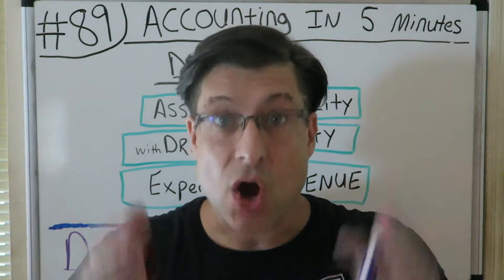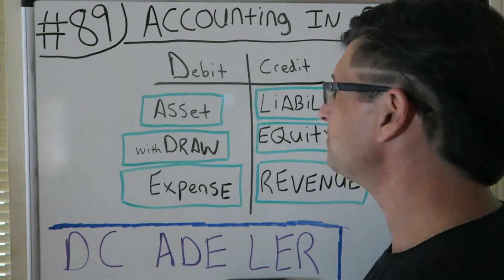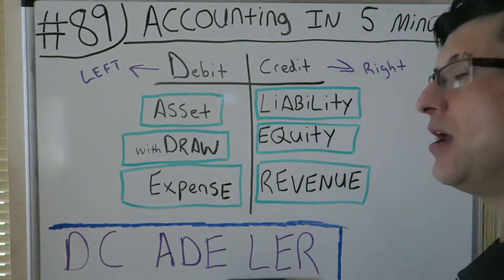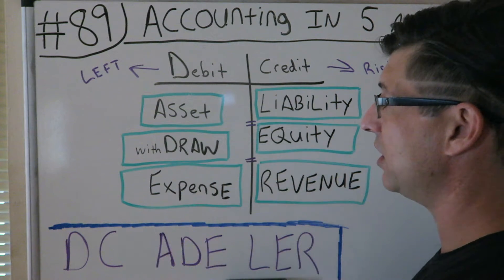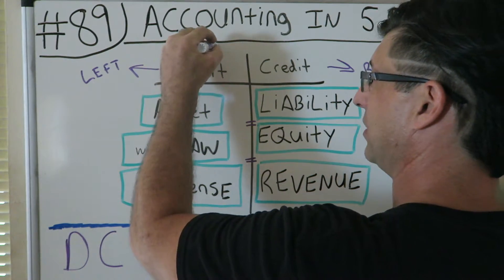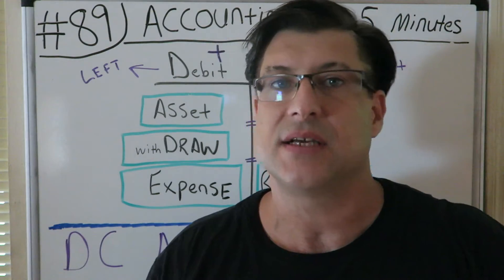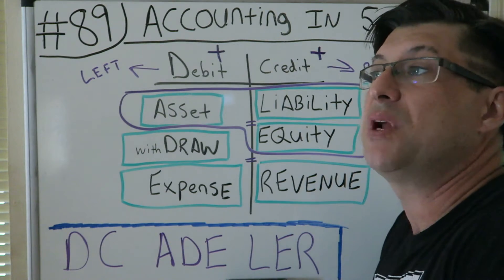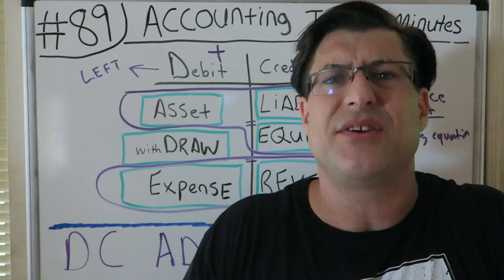Accounting for Beginners #89 / ACCOUNTING in Five Minutes / Balance Sheet & Income Statement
BEST ACCOUNTING PLAYLIST ON YOUTUBE ! Accounting for Beginners #89 / ACCOUNTING in Five Minutes / Balance Sheet & Income Statement. I tried to go back and give a little refresher course with DC ADE LER and how good could i explain the Basics of Accounting in 5 Minutes. The easiest way to keeps debits and credits, and Assets = Liabilities + Equity ( Accounting Equation) straight. This is how i passed the CPA Exam to become a licensed CPA in the State of Florida. You can use the information in the video on your first day of Accounting class all the way tho being a CPA. Debits, Credits, Assets, Draw, Expenses, Liabilities, Equity, Revenue. This video has a very basic example and can be used in the most advanced situations. Learn Debits and Credits and the basic accounting equation which is assets = liabilities + equity. This will also help with the income statement which is Revenues - Expenses. I hope you enjoy the video. In this video i go over journal entries. Get your tips here in this accounting for beginners video. There is also information on the balance sheet here in this video. I also go over Accounts Receivable, Accounts Payable, Depreciation, Accumulated Depreciation, Putting Assets on the books, Fifo and Lifo Inventory Valuation, and so much more in this series for beginners.